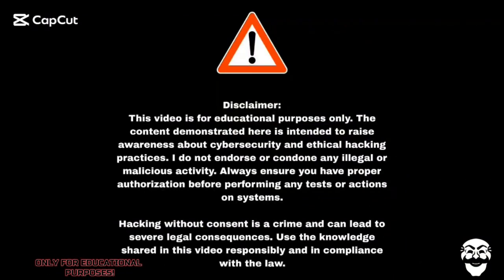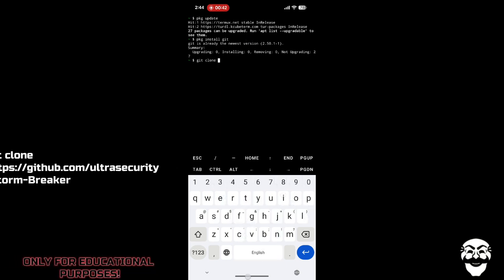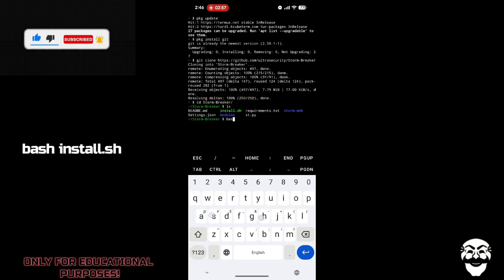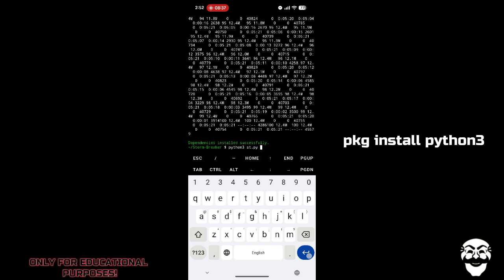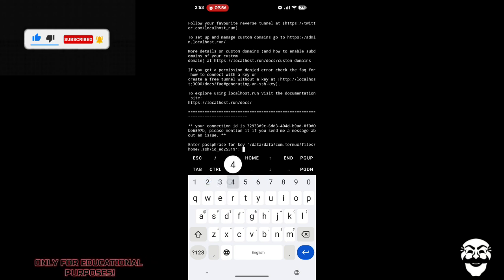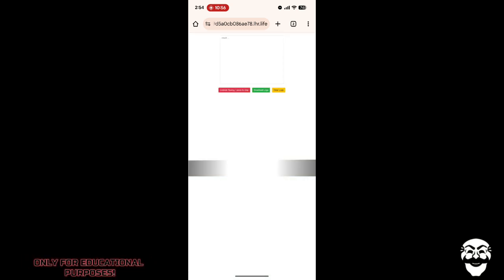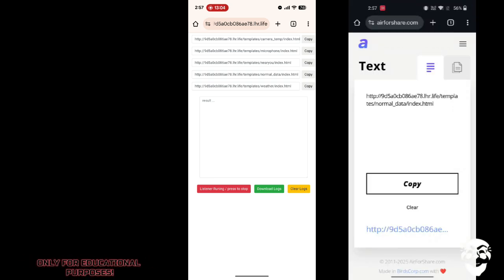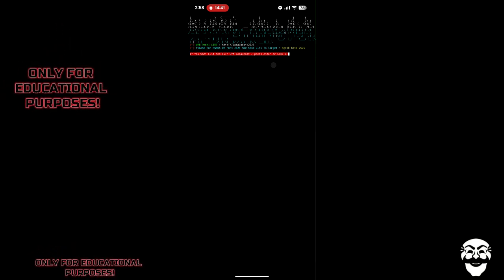StormBreaker Full Setup in Termux without Ngrok | Android Hacking Guide 2025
n this video, I’m showing you how to set up StormBreaker on Termux without using Ngrok. This method uses localhost.run to bypass the port forwarding issue and makes the setup much smoother and faster. ⚡
Watch till the end — I’ve shown browser data extraction and also discussed the location tracking feature (⚠️ not shown due to YouTube policies).

Commands that are used:
pkg update
pkg install git
git clone (Link in comments)
cd Storm-Breaker
bash install.sh
ssh -R 80:localhost:2525 ssh.localhost.run

📩 Wanna See Location Extraction Demo?
Due to YouTube policies, I didn’t include the location extraction part in the video.